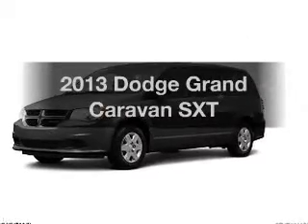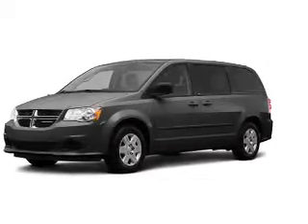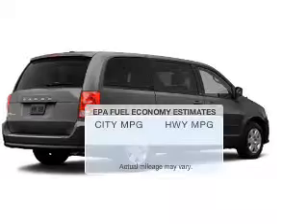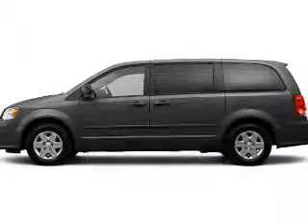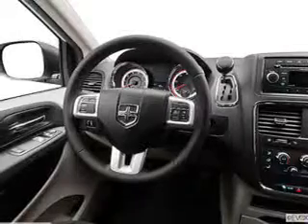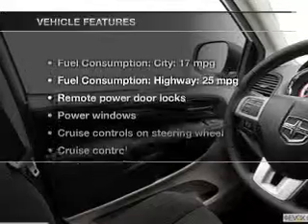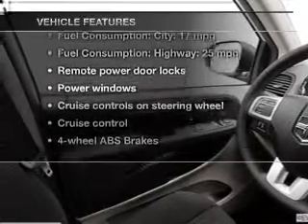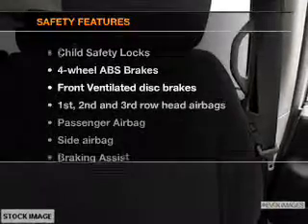2013 Dodge Grand Caravan - Avenel New Jersey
Year: 2013
Make: Dodge
Model: Grand Caravan
Trim: SXT
Engine: 3.6 liter 6 cylinder 24 valve
Transmission: Automatic
Color: Maximum Steel Clearcoat Metallic
Mileage: 0
Address:
90-100 Route 1 North